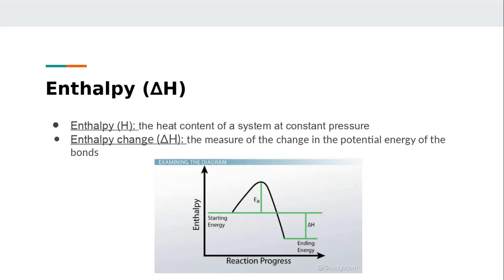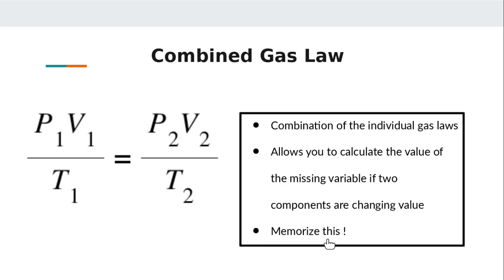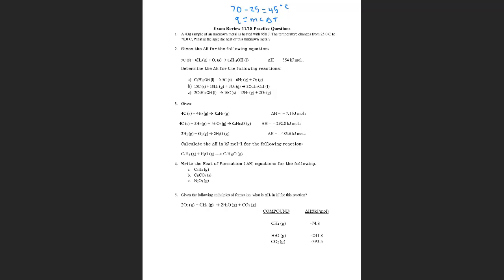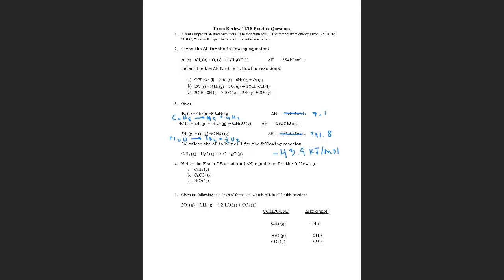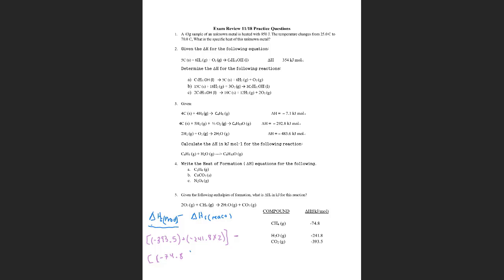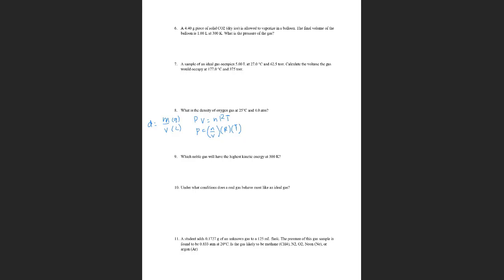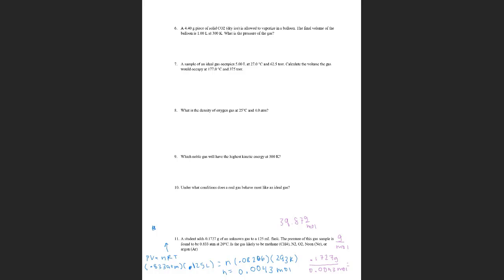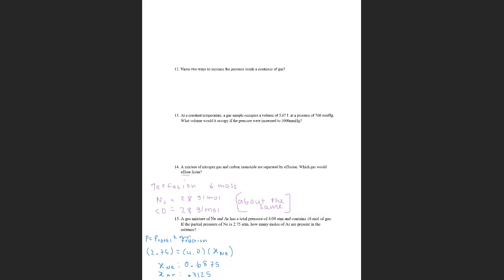F2020 CHEM 1311 Exam 5 Review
Recorded 11/18/2020 by Student Success Center

00:00 Lecture Portion of Review
25:35 Breakout Problem Session